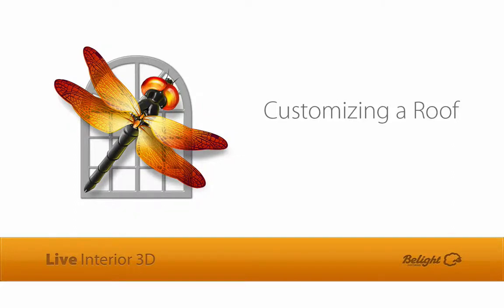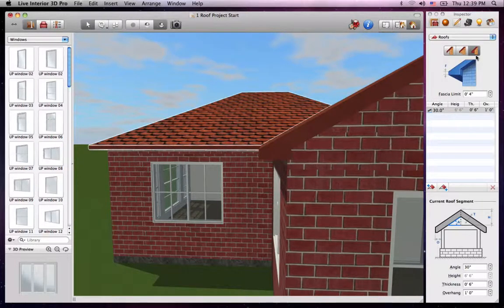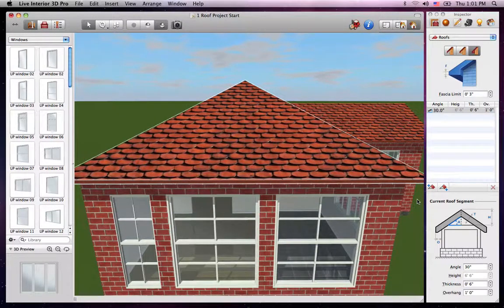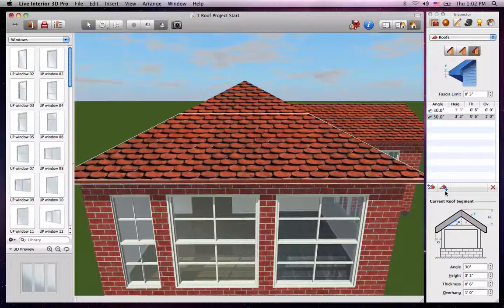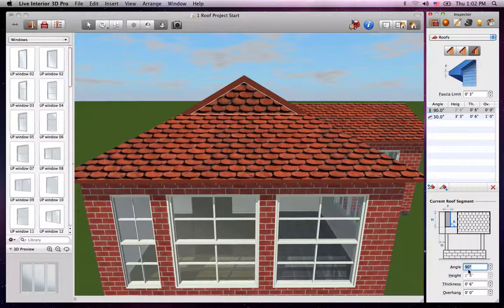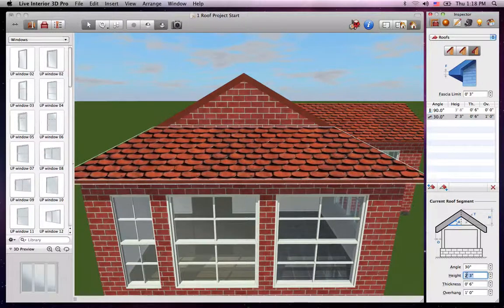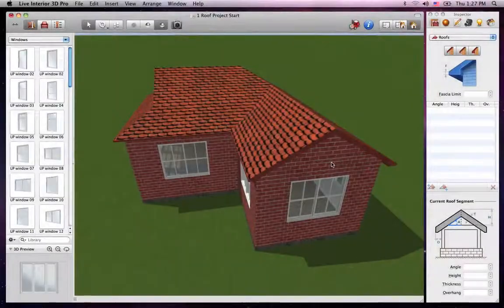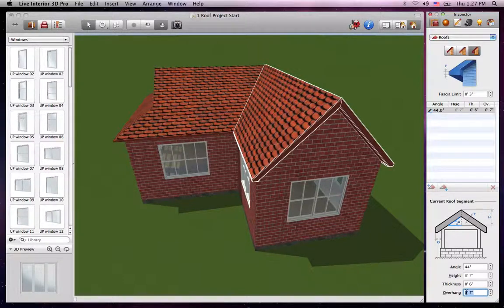Live Interior 3D Tutorials - Customizing a Roof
After adding a roof template to your home, you will surely want to adjust it to fit your needs. This tutorials shows you how to do just that.

Live Interior 3D is an intuitive and powerful home and interior design application for Mac OS X.